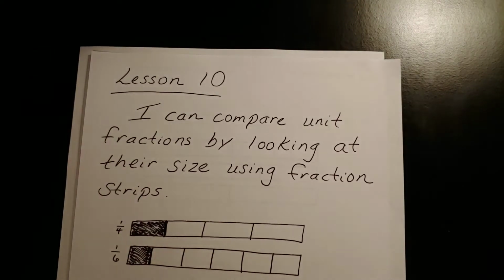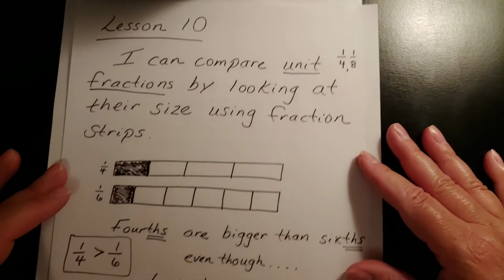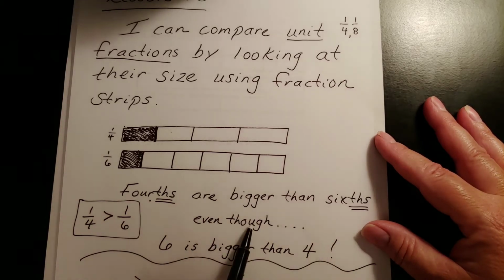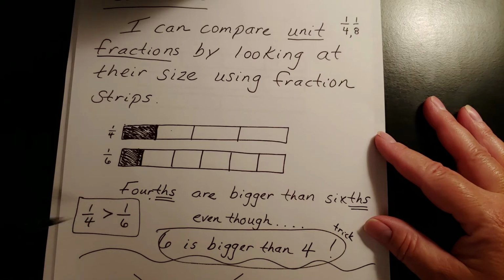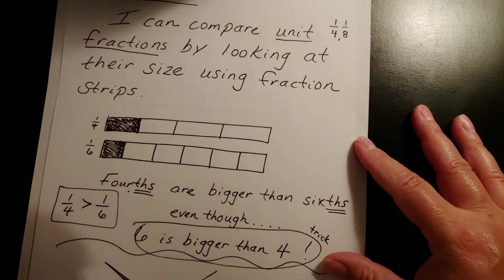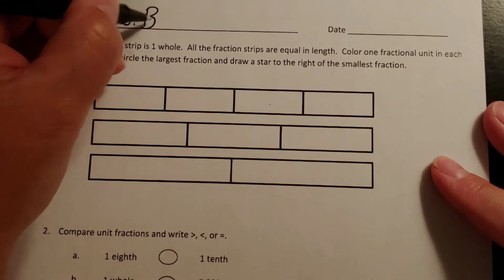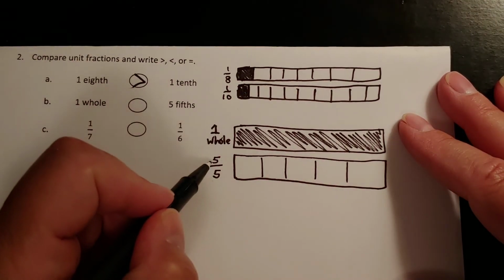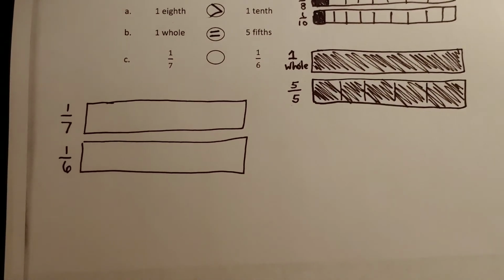June 2, 2020